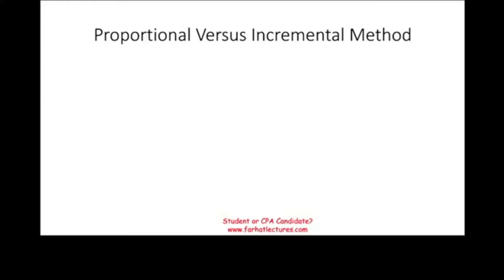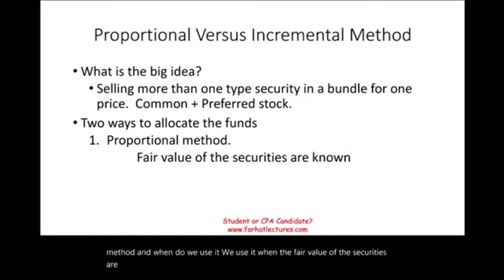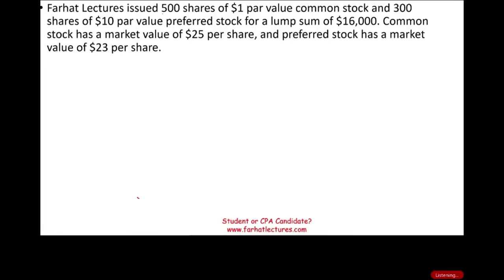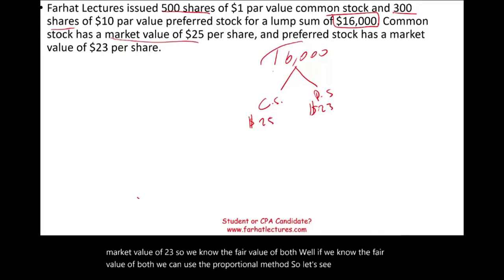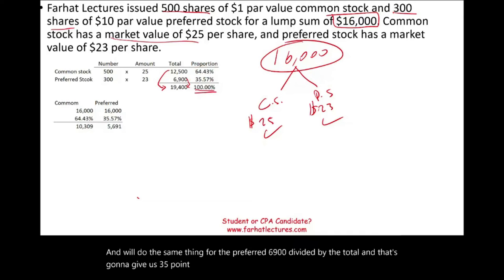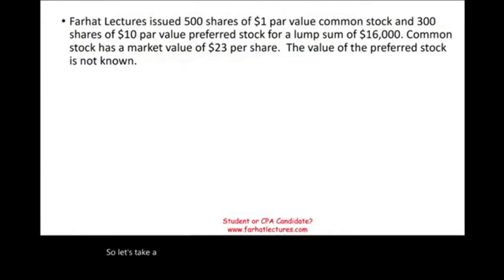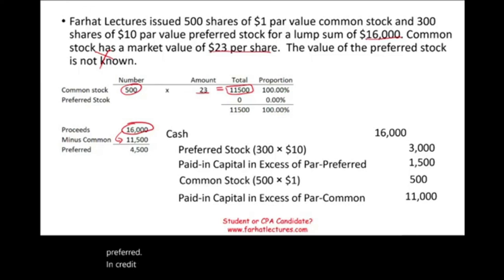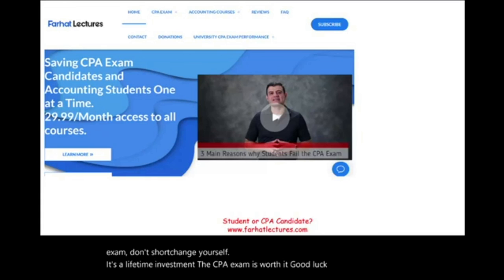Proportional Method Vs Incremental Method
In this session, I discuss proportional versus incremental method.